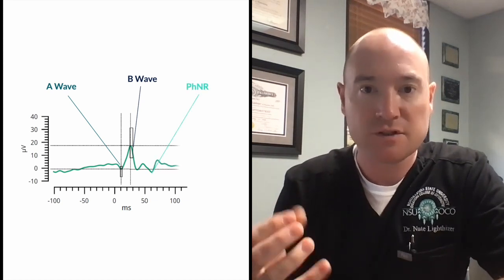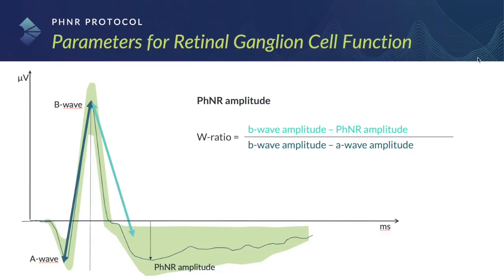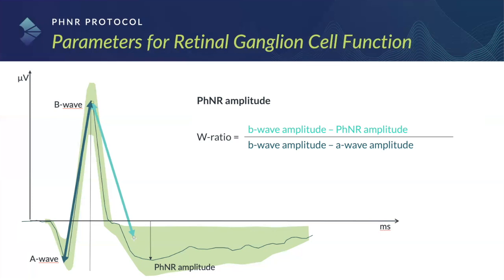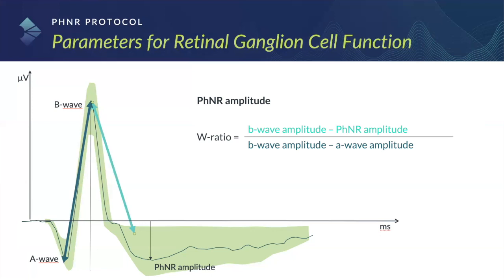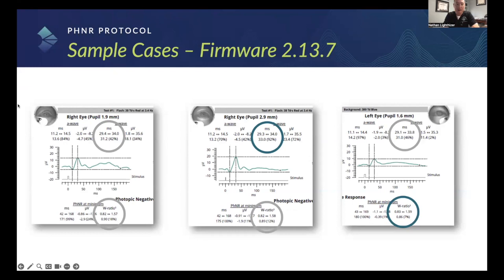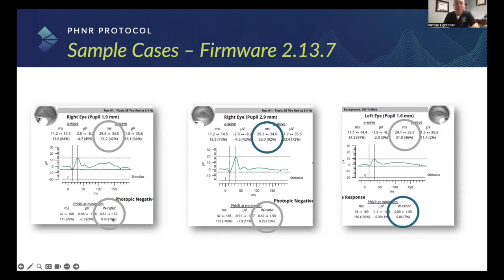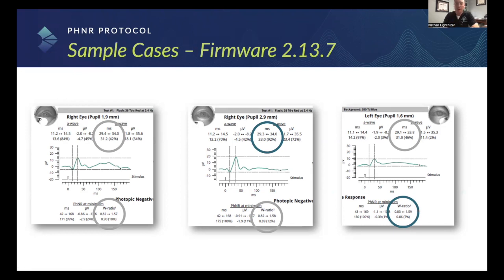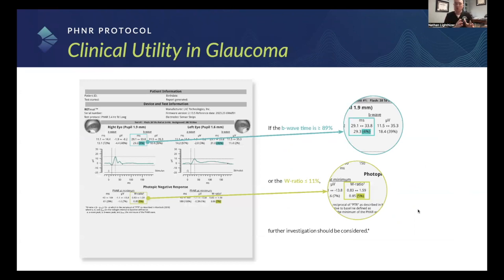RETeval PhNR Protocol by Dr. Nate Lighthizer